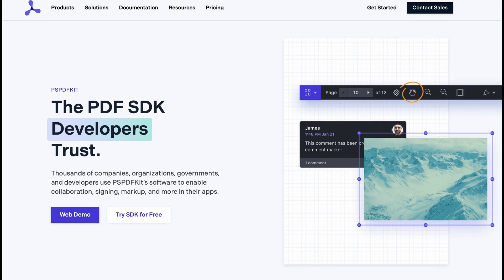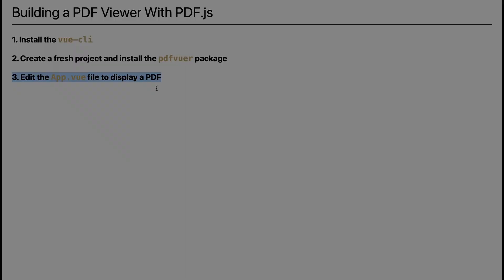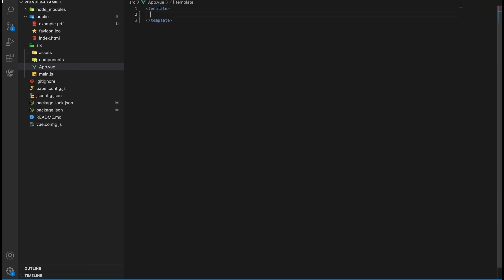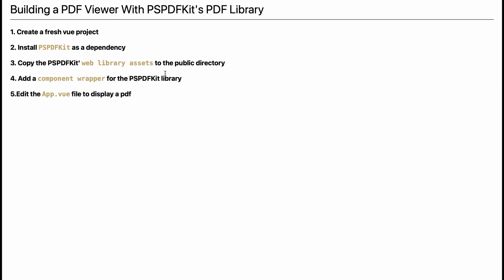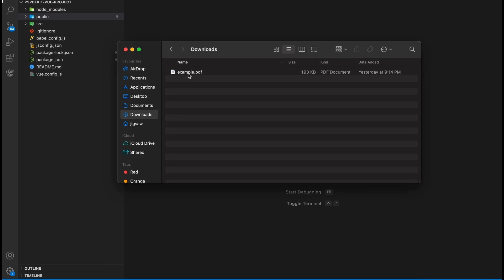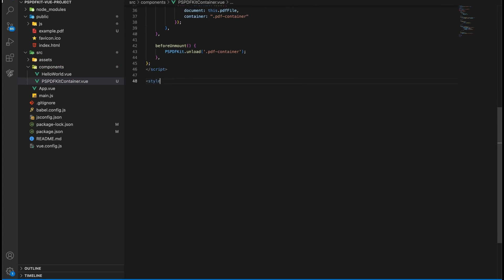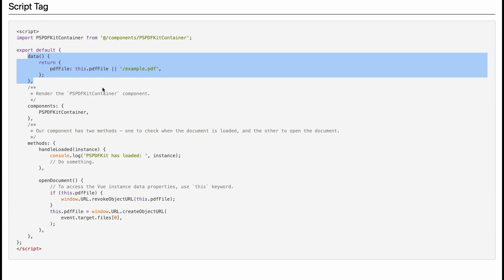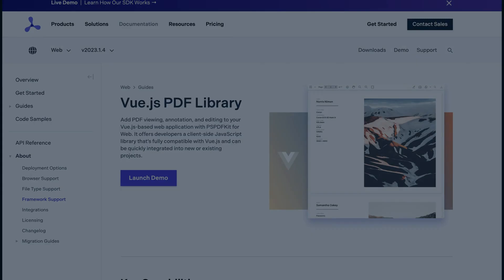How to Build a Vue PDF Viewer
A step-by-step guide on how to build a Vue.js PDF Viewer.

If you need advanced PDF functionality, PSPDFKIt offers a commercial Vue.js PDF viewer library that can easily be integrated into your web application. It comes with 30+ features that let you view, annotate, edit, and sign documents directly in your browser.

- A prebuilt and polished UI
- 15+ annotation tools
- Support for multiple file types
- Dedicated support from engineers